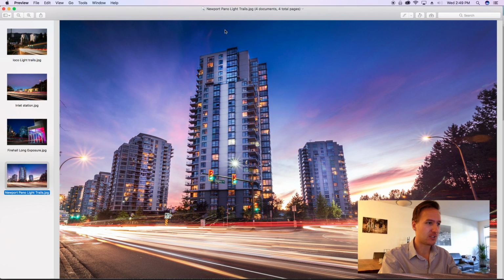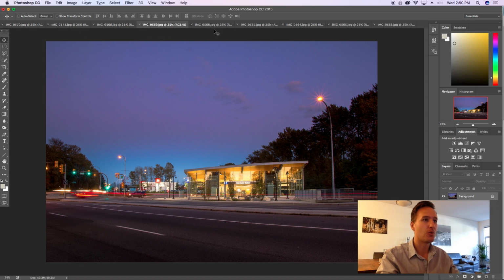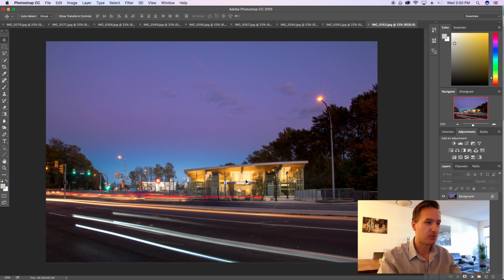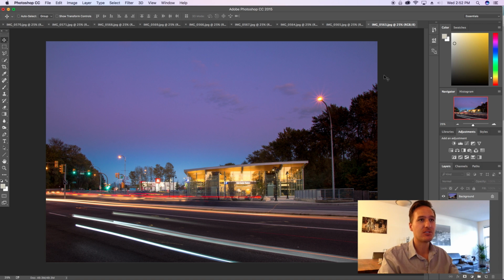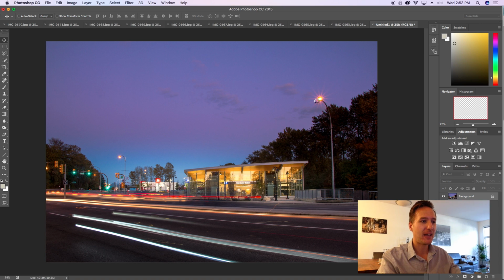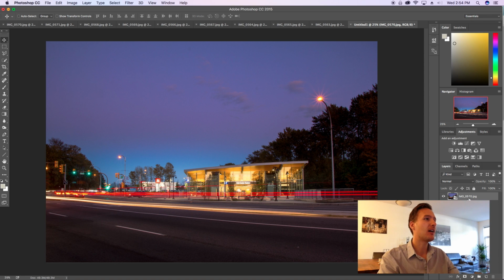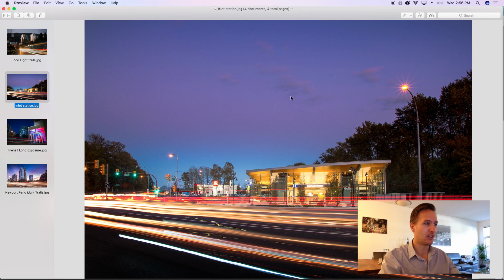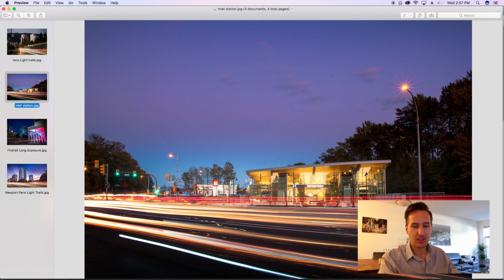Best Trick For Photographing Light Trails: Photoshop Stacking